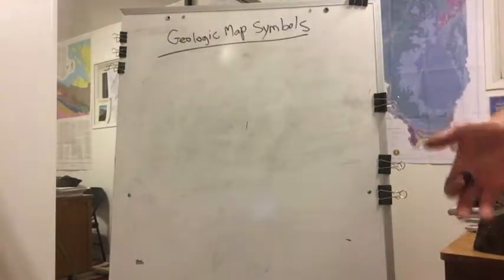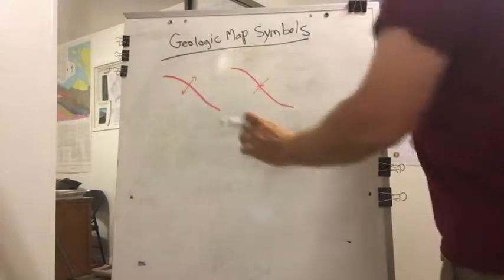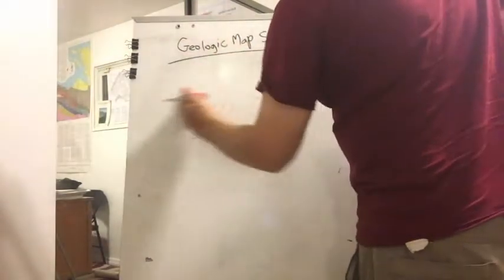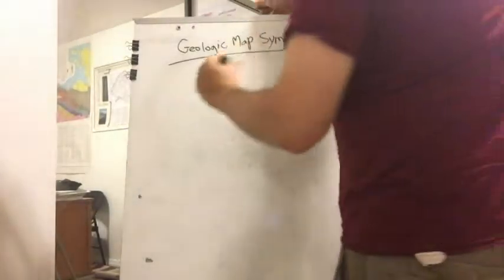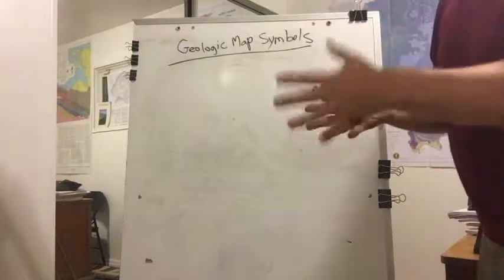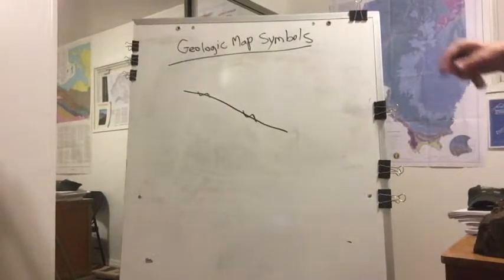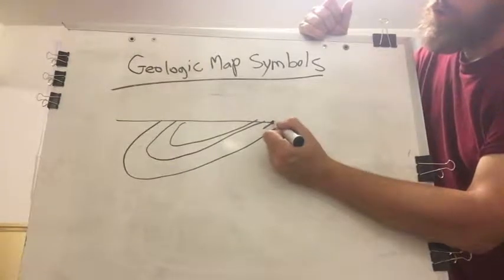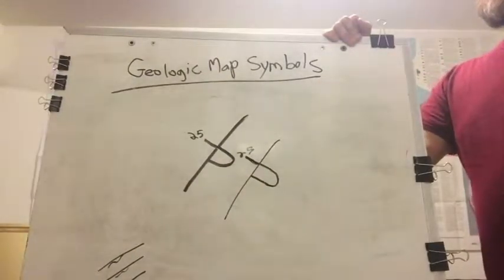Geo-Files: Topographic and Geologic Map Symbols (E5-S1)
Here I explain common topographic maps and geologic map symbols.  Guest appearances from Ezra and Blackie.